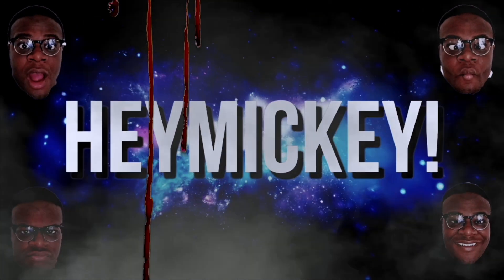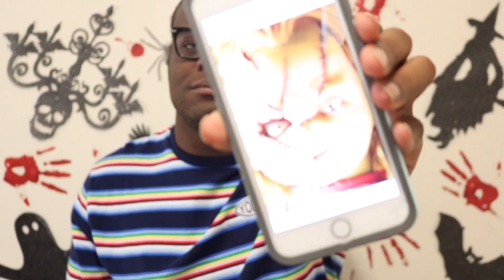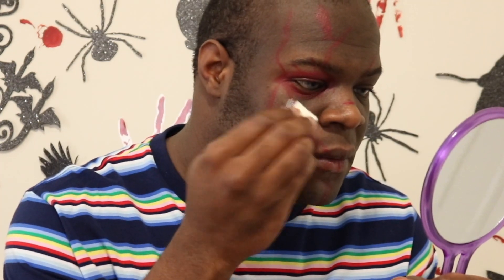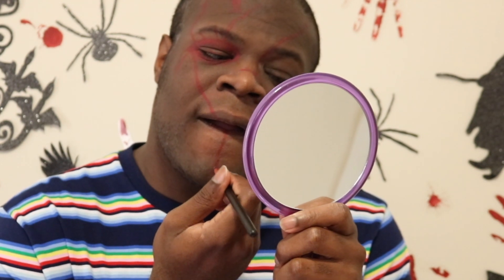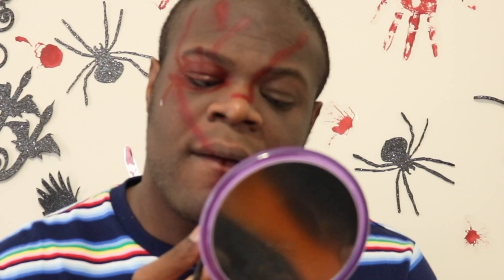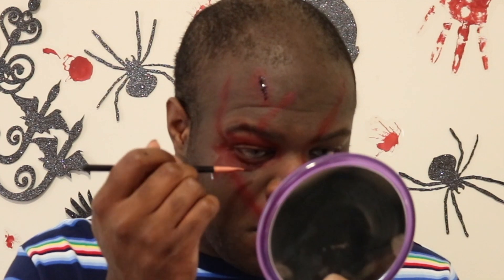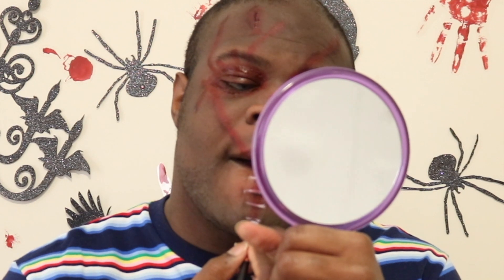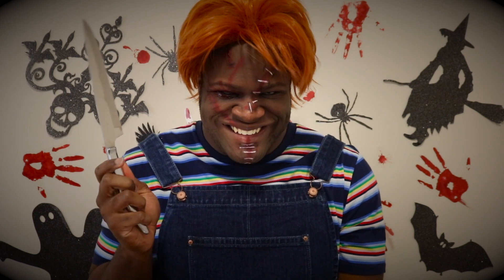Bride of Chucky: Chucky Transformation || MickOWeen #3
I'll be your friend till the end!. OK bye

🎃THANKS FOR SPENDING A SPOOOOOOOKY MOMENT WITH ME!🎃

Yomickeyy